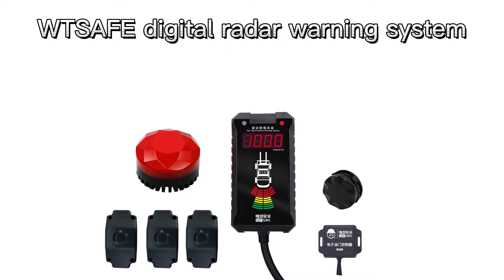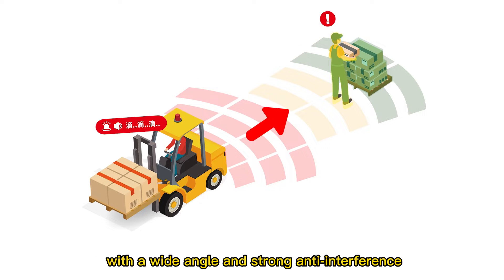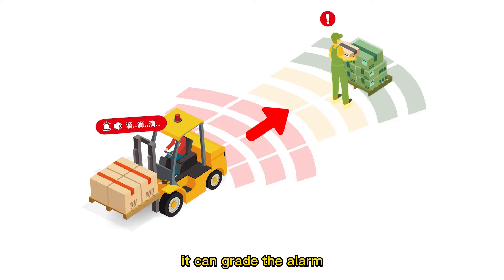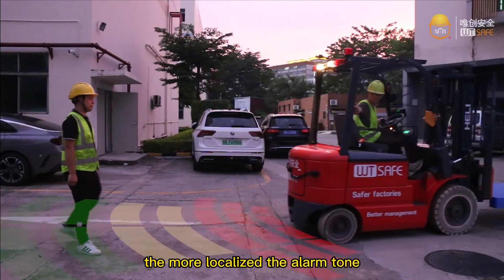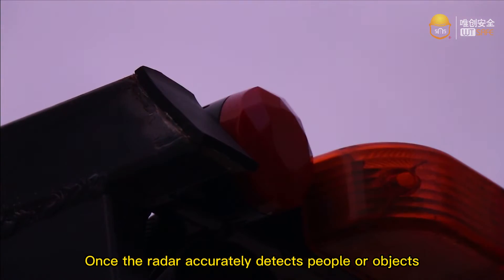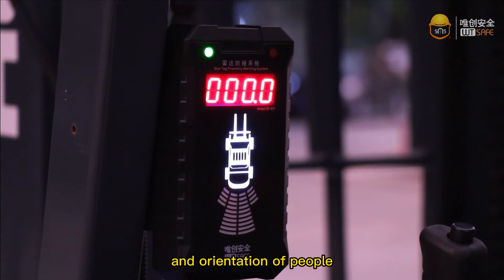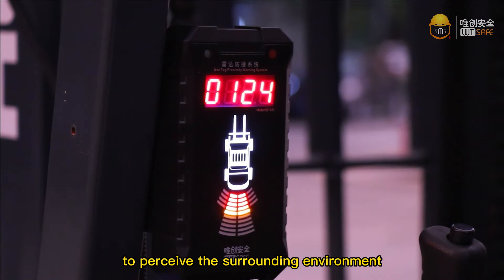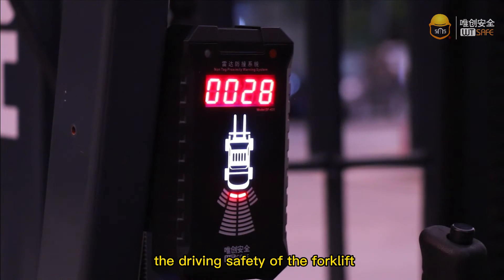reverse parking radar system anti-collision warning system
reverse radar anti-collision warning system, the screen can display alarm reminder of different areas
with overspeed alarm function
speed limit function
Parking reminder
Reverse radar decetive to objects/pedestrains